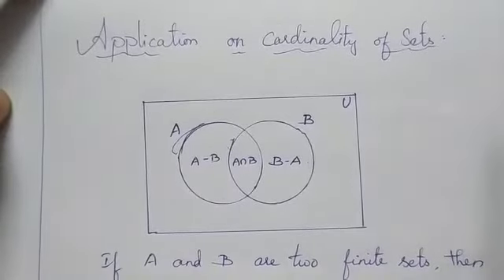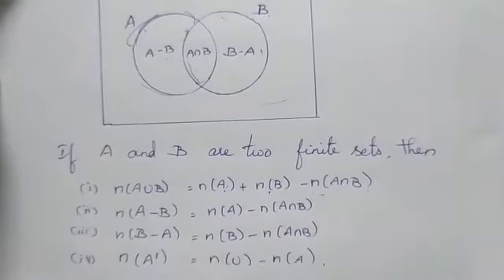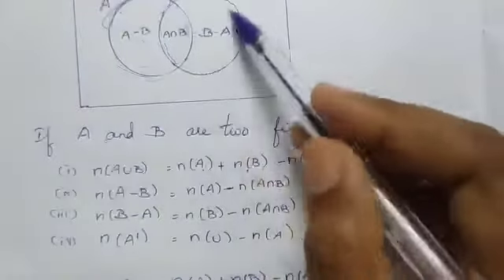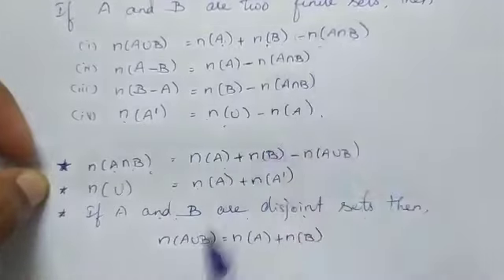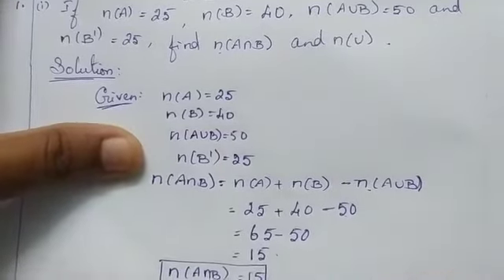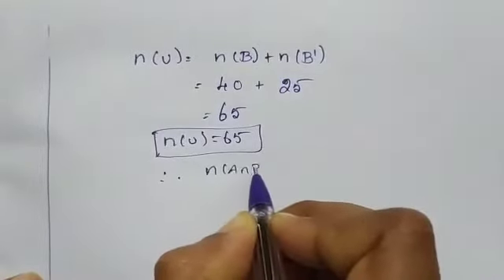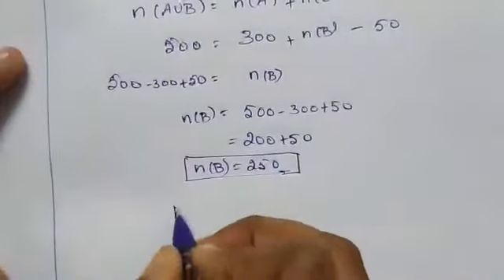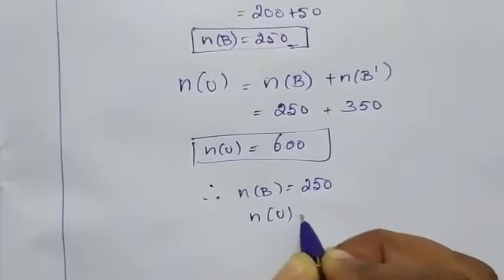9th Maths Cardinality sets Exercise 1.6 - 1 / TN Samacheer New syllabus /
9th Maths Cardinality sets Exercise 1.6 - 1 / TN Samacheer New syllabus /